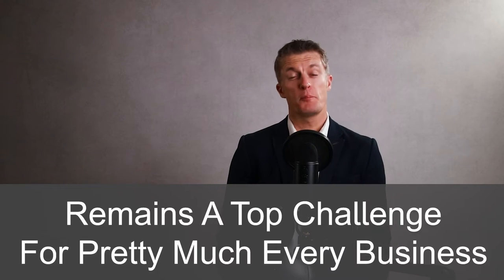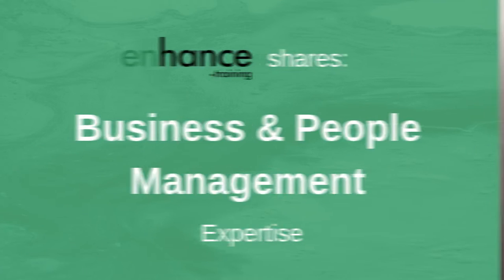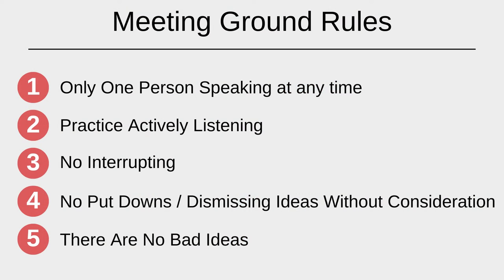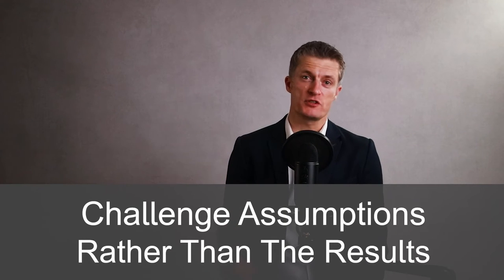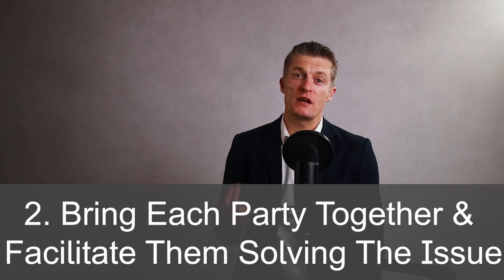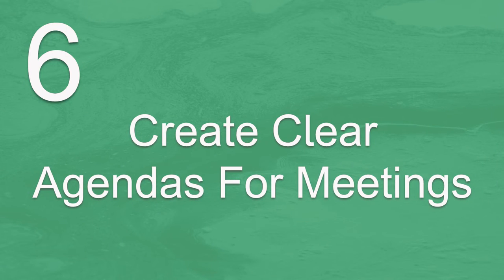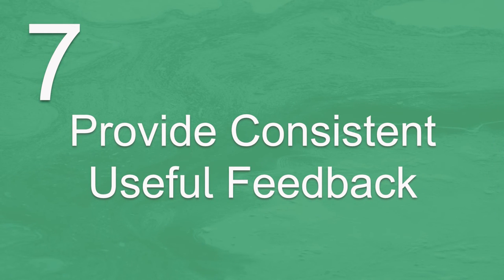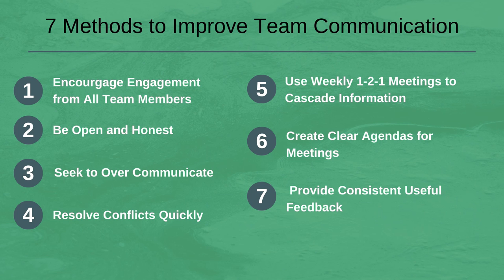7 Methods to Improve Team Communication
How to improve team communication remains a top challenge for pretty much every business, and with it a challenge for all managers.

Being able to communicate is super important to ensure:
1. Everyone understands the direction of travel expected
2. Activities are better co-ordinate within the business
3. Each person is better able to do their job

To help you do this effectively , I am sharing 7 methods to Improve Team Communication.

The first method to improve team communication is to encourage engagement from all team members. You can help by organising problem solving workshops, planning meetings or brainstorming sessions. Facilitate these meetings and ask questions to get attendees communicating.

The second of seven team communication strategies is to be open and honest. If you are open and honest with the team , then they are likely to be so in return. These are great behaviours to improve team communication.

The third way to build effective team communication is to over communicate. This means passing on relevant information you learn to your team and team members so they can do their jobs more effectively. Hold information sharing meetings or sent out a weekly team newsletter – whatever works best for you and your team.

The fourth method to improve team communication is to resolve conflict quickly. Even in the best teams, conflicts arise, and they can be big blockers to team communication. Resolving conflict one of several key steps to improve team communication.

Fifth, when improving team communication skills is to use one-on-one meetings to cascade important information. Having a chance to discuss and ask questions means the information is taken in a lot more easily. Use one-on-one meetings as one method to improve team communication.

Sixth, create clear agenda for meeting held within your team. This communicate what exactly the meeting is for and reduces wasted time going to non-relevant meetings.

Seventh, provide useful and consistent feedback to team members. This is super useful in building improved team communication. Feedback also builds trust (when given in the right way) and improve performance.

As a manger, there is loads that you can do to improve team communication. Use these 7 methods with your team and enjoy better communication within your team!

00:00 Intro
01:53 Encourage engagement from all team members
03:43 Be open and honest
04:55 Seek to over communicate
05:48 Resolve conflicts quickly
07:01 Use weekly one-on-one meetings to cascade information
08:04 Create a clear purpose and agenda for each meeting
09:25 Provide consistent useful feedback
10:19 In Summary

If you have any questions on “7 methods to Improve Team Communication”, please leave them in the comment section below and I will get back to you.

Enhance.training